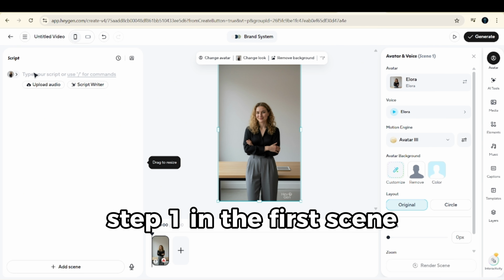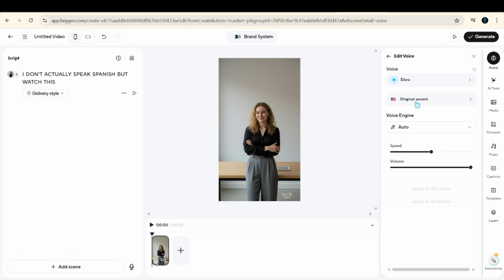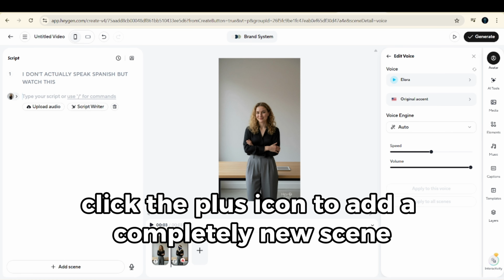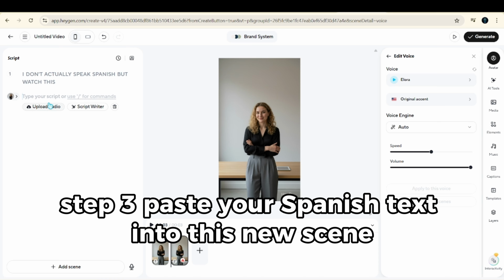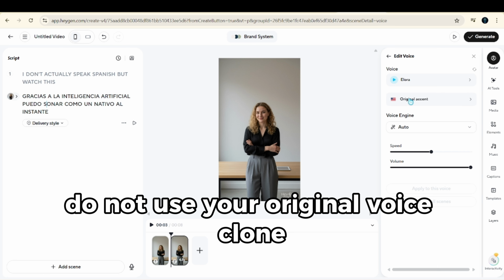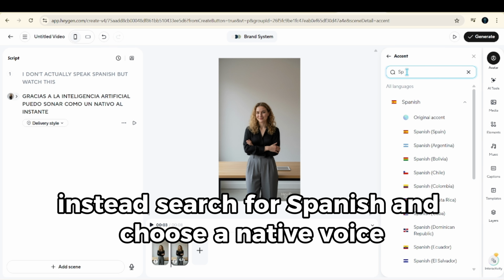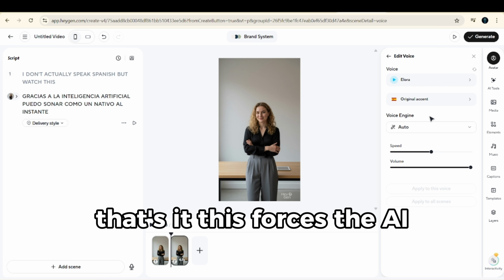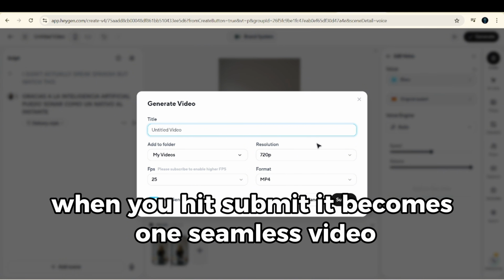How to Make Your AI Avatar Speak ANY Language (HeyGen Tutorial)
Headline: Saw my last video where I switched from English to Spanish instantly? Here is exactly how I did it using HeyGen—without using the "Video Translate" feature.

What you will learn: In this 60-second tutorial, I show you the "Multi-Scene" workflow. This trick forces the AI to re-map the lip-sync for any language, giving you a perfect native accent (like Sofia) instead of a dubbed voice.

🚀 Tools Used: HeyGen AI: [Link to HeyGen] CapCut (for editing)

⏱️ Timestamps: 0:00 - The "Polyglot" Result 0:11 - Setting up the Canvas 0:28 - The "Invisible" Copy Paste 0:40 - The Secret: Changing the Voice Actor 0:55 - Final Result